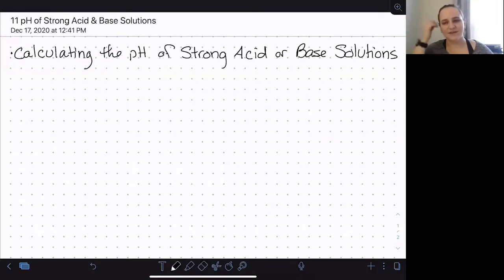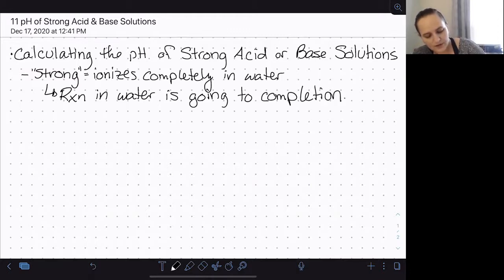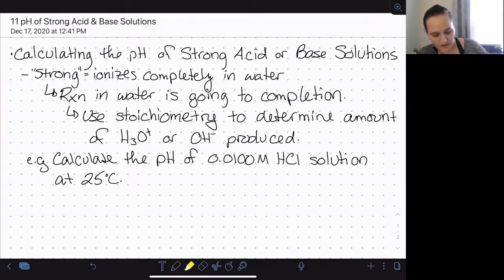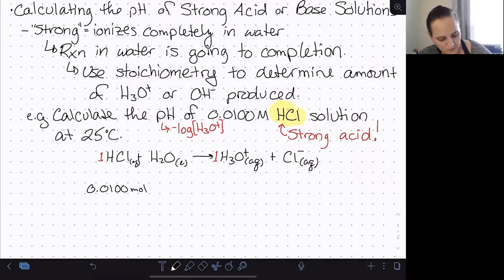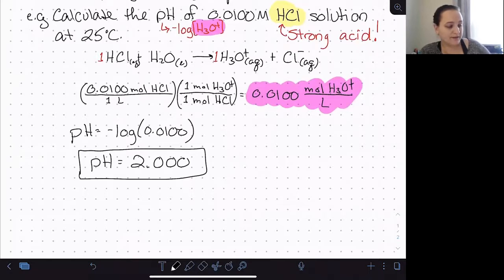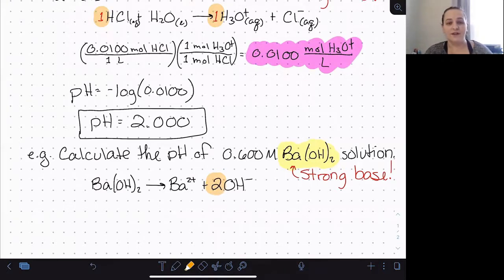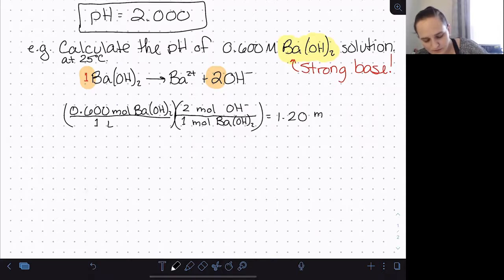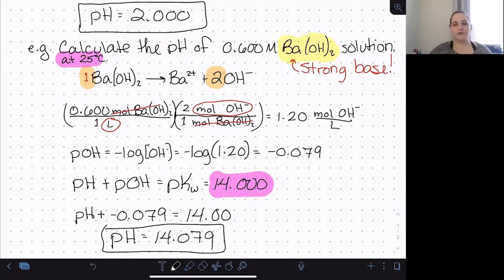Acid/Base Lesson 11: pH of Strong Acid/Base Solutions